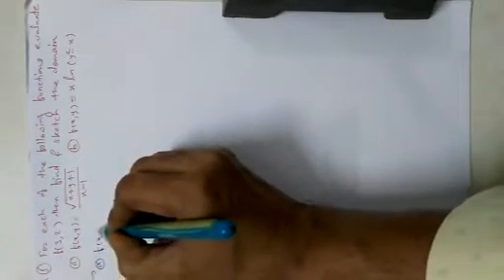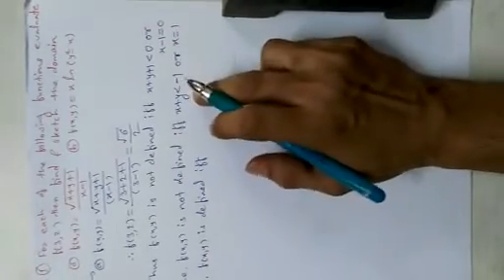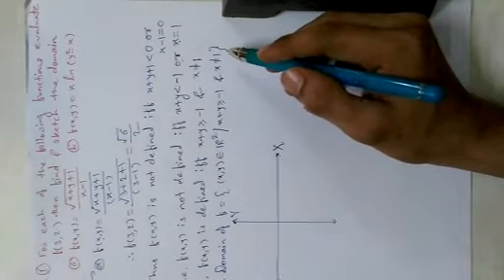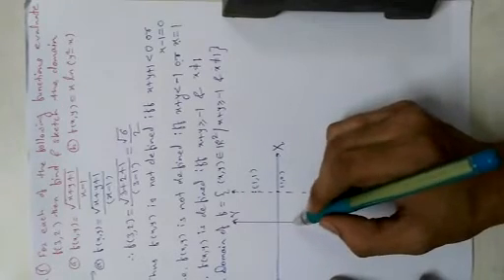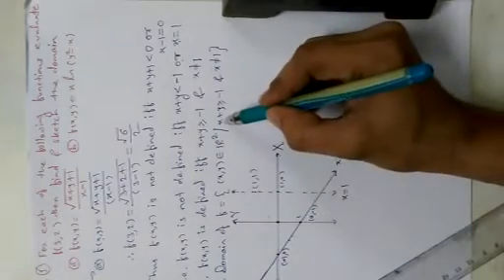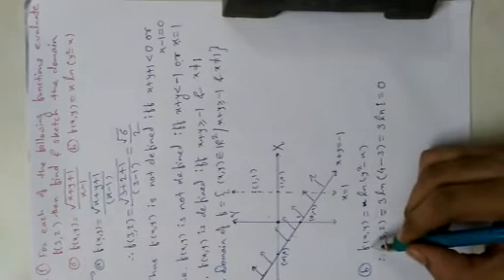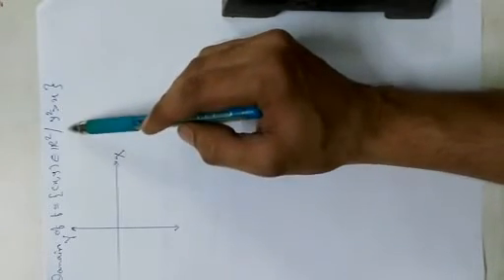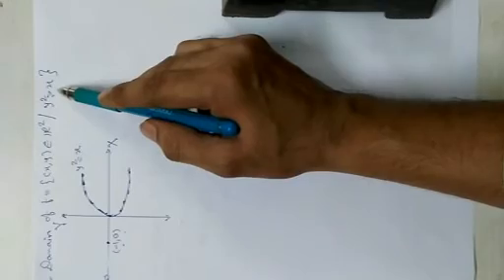examples on domain of functions